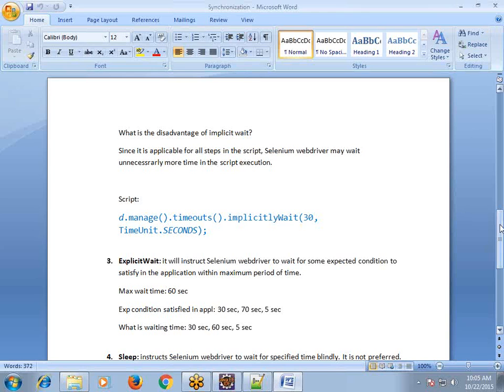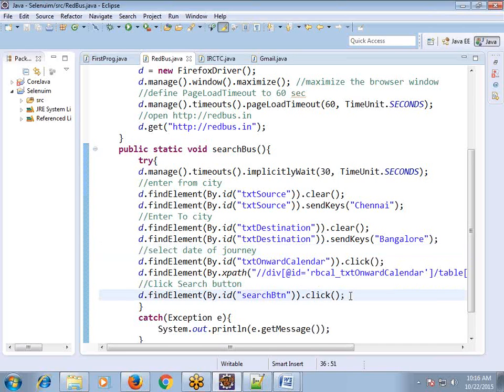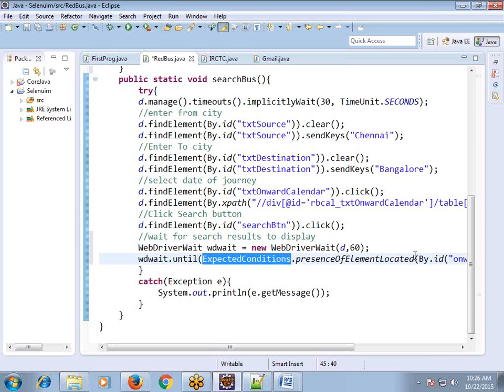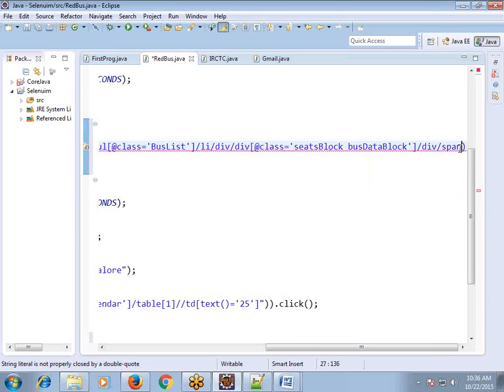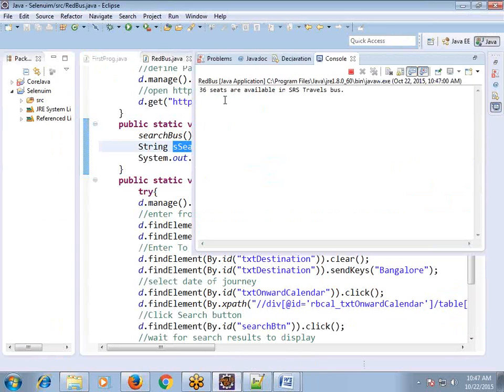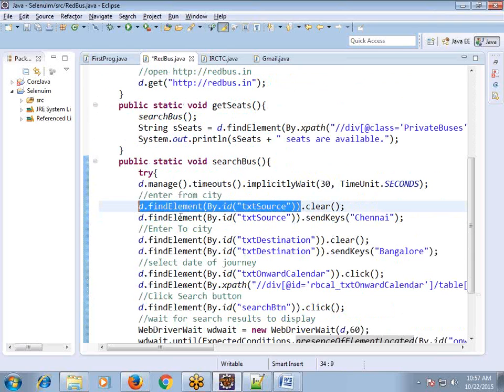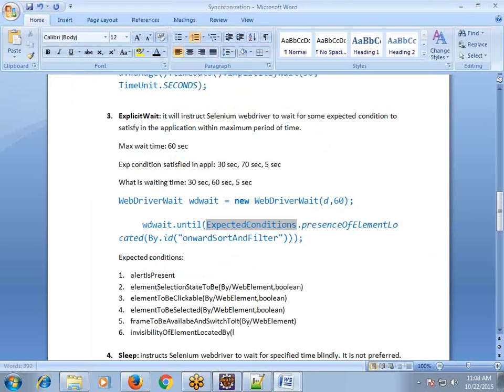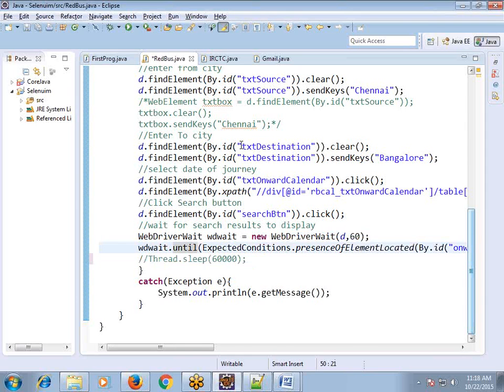lrnsm: Selenium Synchronization 2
Selenium: Synchronization options